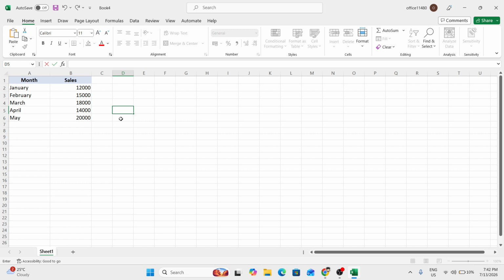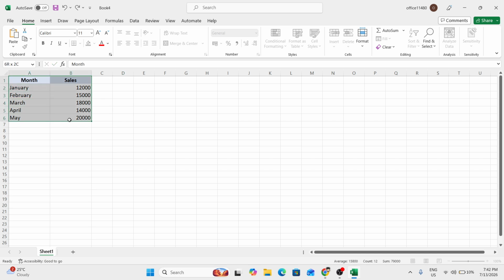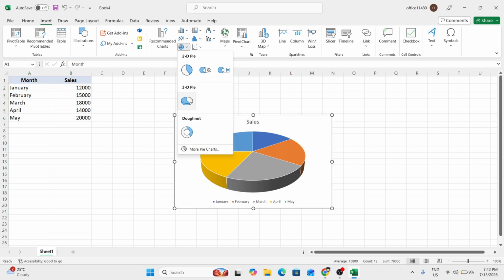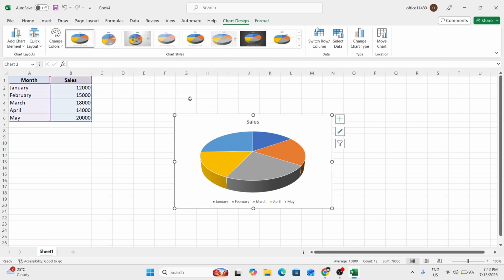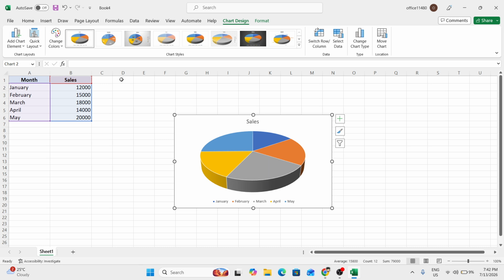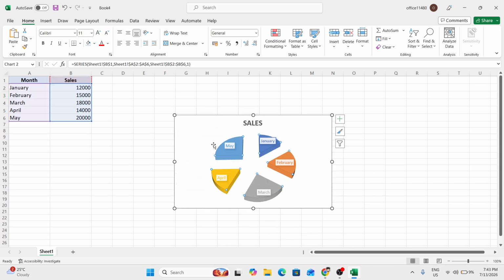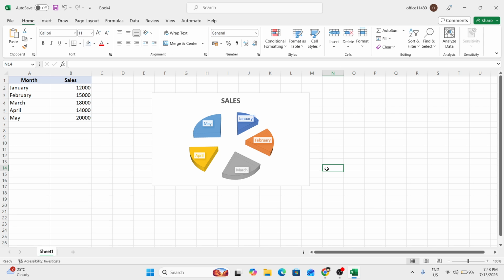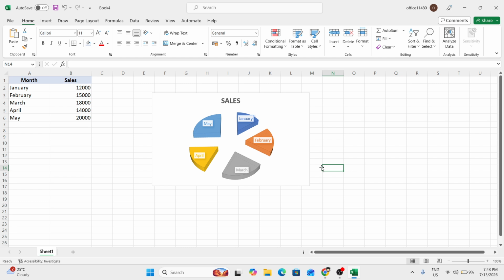How to create charts in Microsoft Excel (Step By Step 2026)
How to create charts in Microsoft Excel